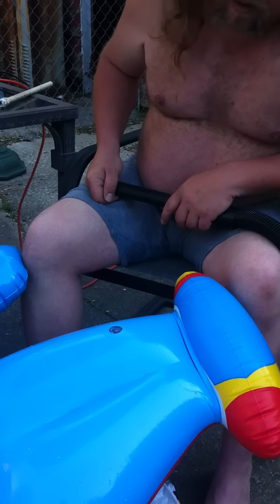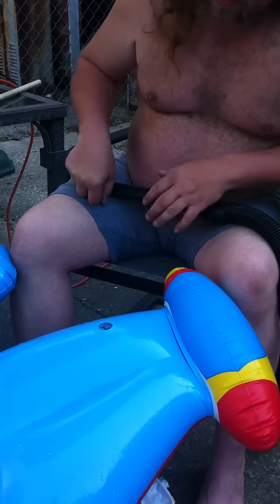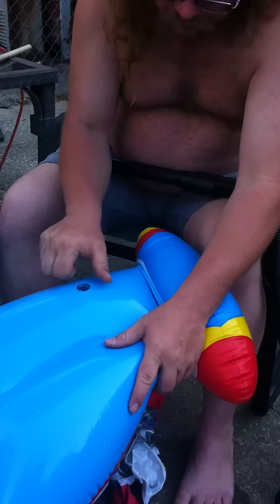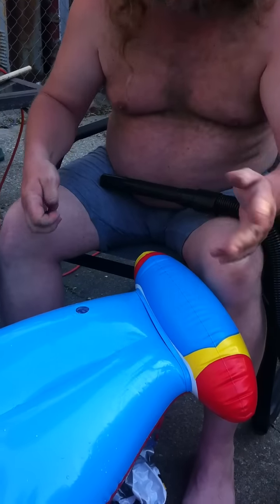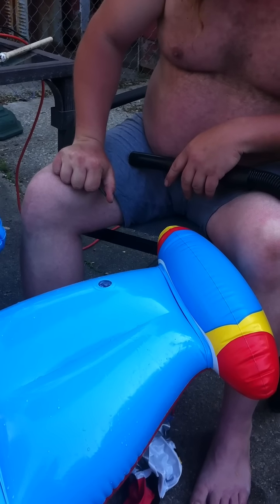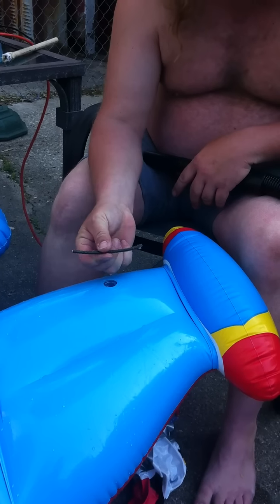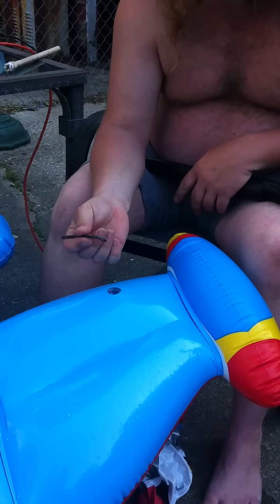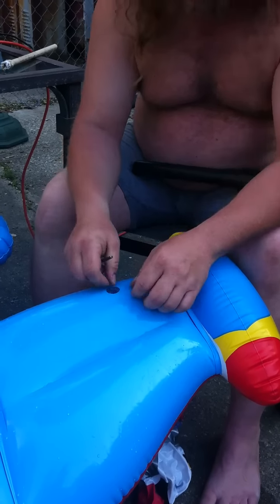easy way to deflate a blow up pool toy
i am kinda ashamed that i hadn't tried this sooner.